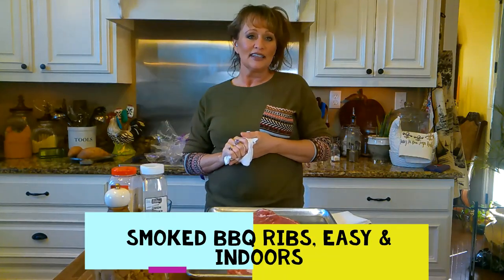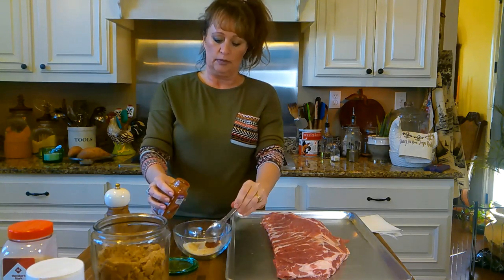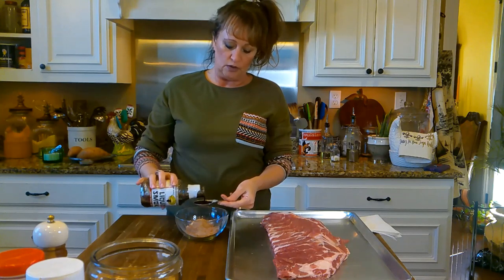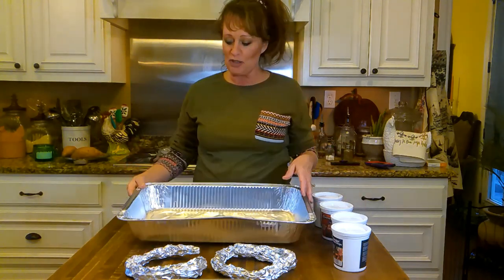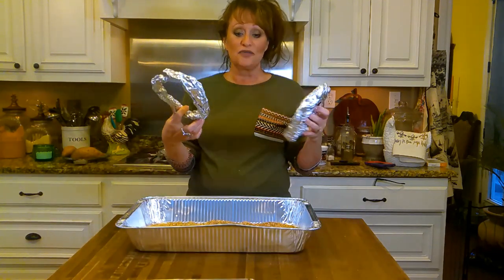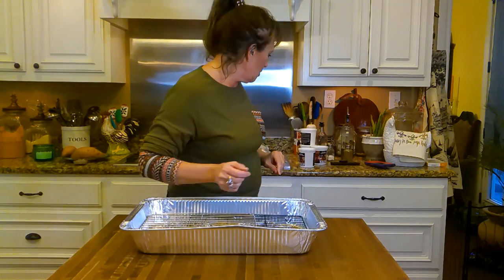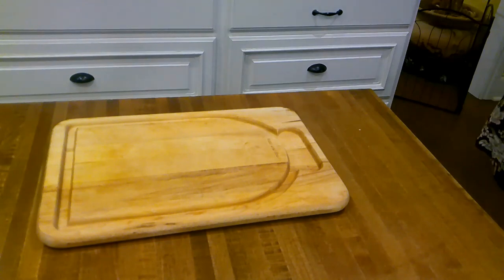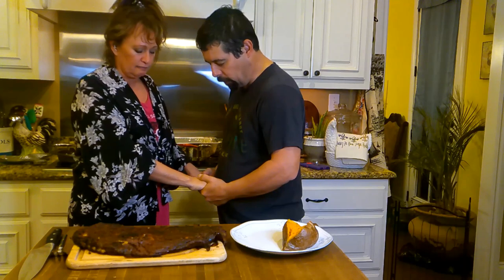SMOKED BBQ RIBS, EASY & INDOORS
SMOKED BBQ RIBS, INDOORS & EASY
   Rack of Pork Spare Ribs, rinsed with cold water and patted dry with paper towels
     Dry Rub:   2 tsp  -  6 grams  Salt
                       1 TBSP  -  9.84 grams Garlic Powder
                        1 TBSP  -  7 grams Onion Powder
                         1 TBSP  -  6.9 grams Smoked Paprika
                         Fresh Ground Pepper to taste
                         1 TBSP  -  13.69 grams Liquid Smoke
Mix the above seasonings together in a bowl and rub on ribs,  Cover with plastic wrap and refrigerate for at least an hour to overnight.
Use a disposable chafing dish.  Place HICKORY WOOD CHIPS in the bottom of the pan and place baking racks on top.  I also made a couple of foil rings to hold the racks above the wood chips.  Place ribs on top of the racks and cover with a disposable lid or aluminum foil tightly.  Put on medium low gas stove top fire or electric stove top for 30 minutes to allow smoke to penetrate the ribs. I also put them on a gas stove top outside when weather permits.  Be sure to keep your vent-a-hood on indoors to keep any small amounts of smoke ventilated outside.
     Then place the container with the ribs in the oven leaving the lid on tight to bake 275 degrees F  /  135 degrees C  for 1 hour.  Remove lid and paint with your favorite  BBQ sauce (i do have a BBQ sauce recipe video)  Then turn your oven on broil.  Place under the broiler until the ribs are toasty.  Flip the rack of ribs over and paint with more BBQ sauce and broil the other side until desired toastiness.  Enjoy!